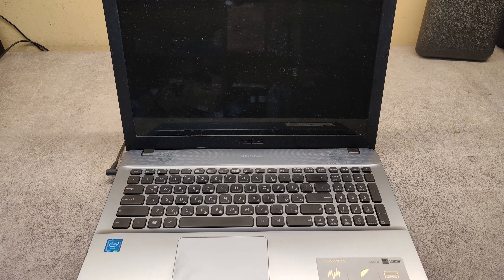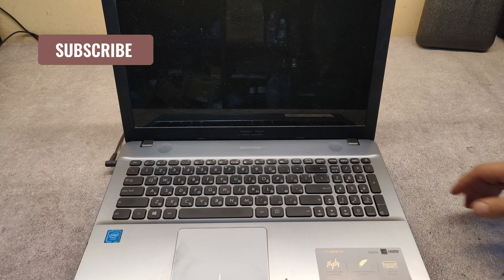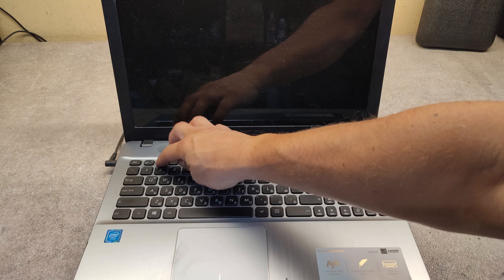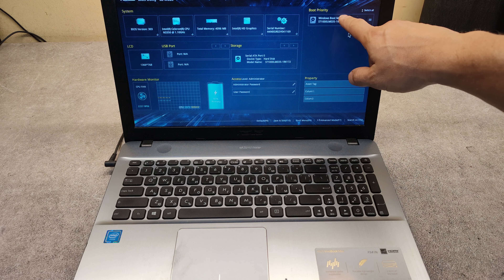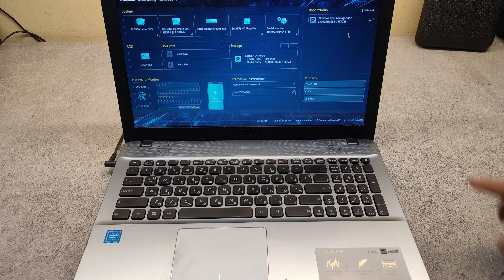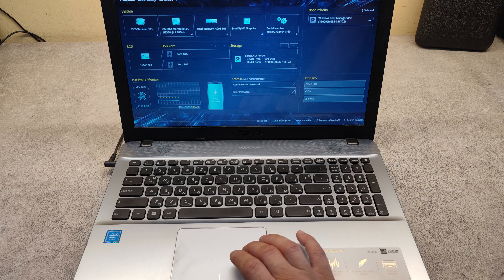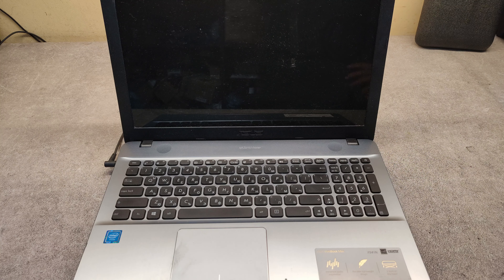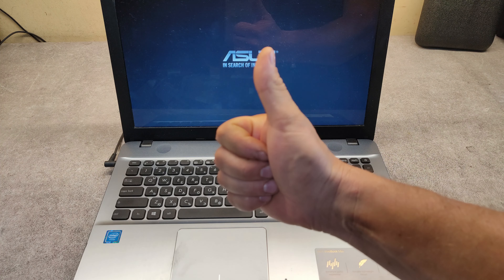HOW TO ENTER THE BIOS ON ASUS X541N, HOW TO ENTER BOOT MENU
ASUS X541N BIOS ENTER, ASUS X541N BOOT MENU